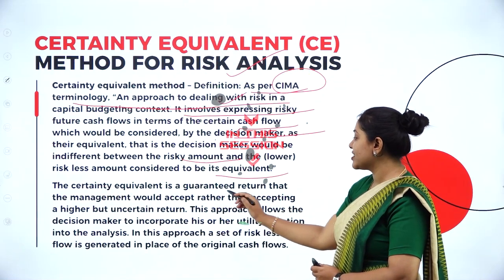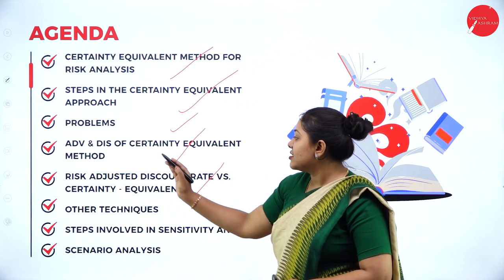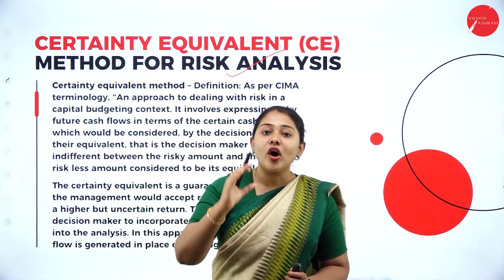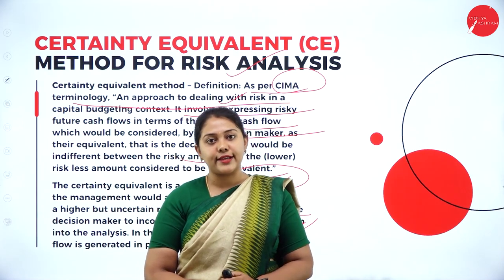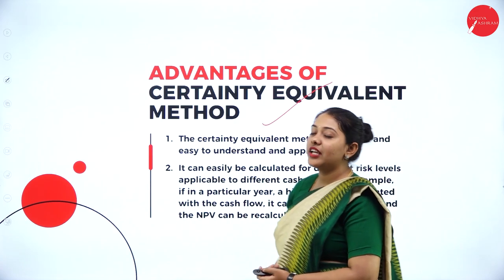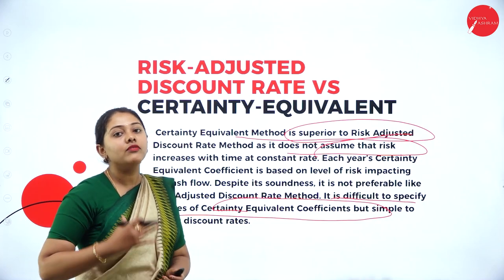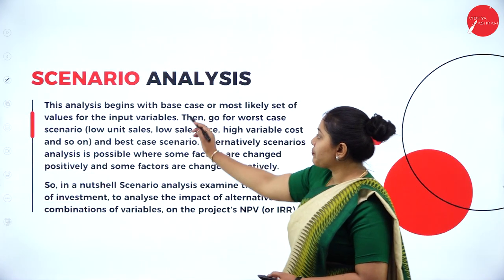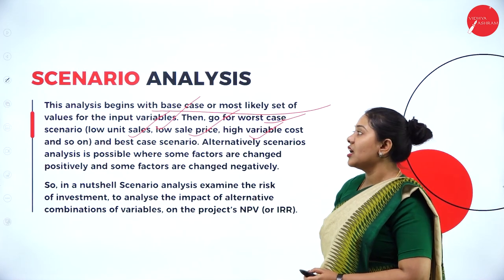DAY15|ADVANCE CORPORATE FINANCIAL MANAGEMENT |V SEM |B.BA |NEP|RISK ANALYSIS IN CAPITAL BUDGETING|L4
Course : B.BA
Semester : V SEM
Subject : ADVANCE CORPORATE FINANCIAL MANAGEMENT
Chapter Name : RISK ANALYSIS IN CAPITAL BUDGETING
Lecture : 4